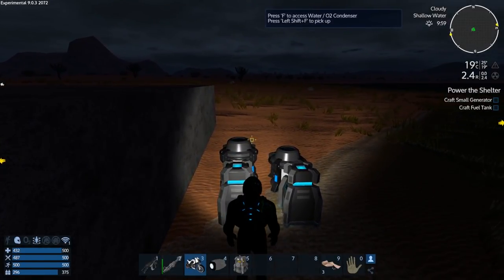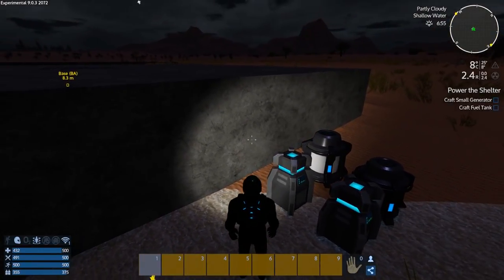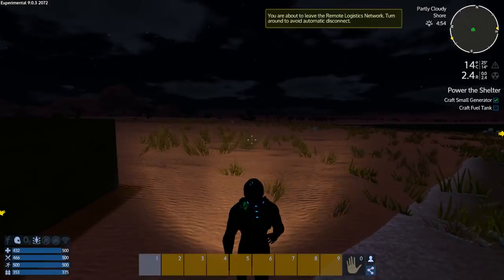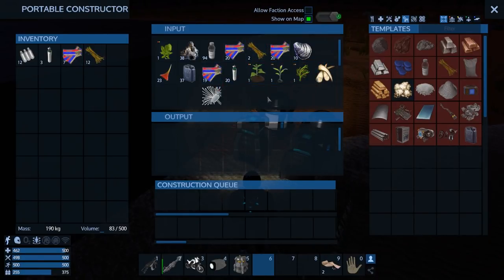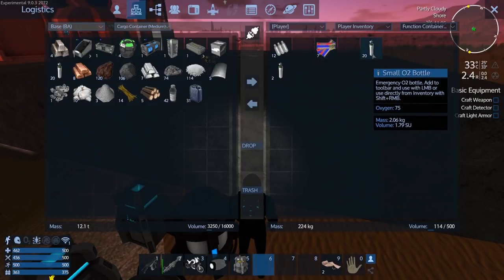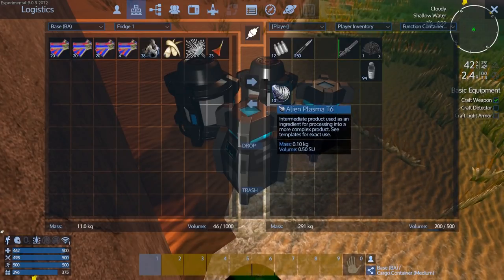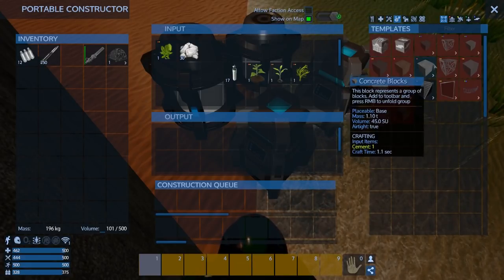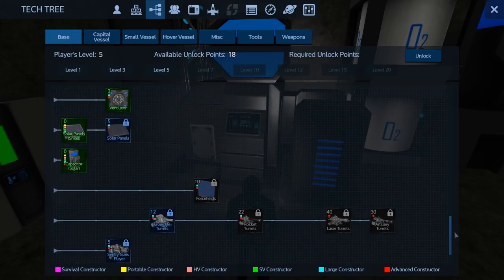Empyrion- Galactic Survival - Alpha 9 exp E8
Powering up the base!